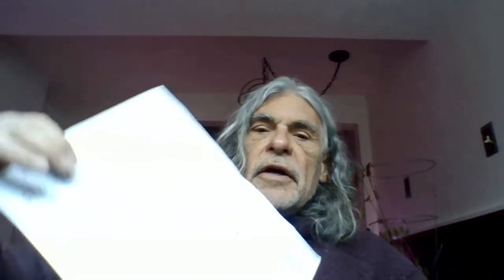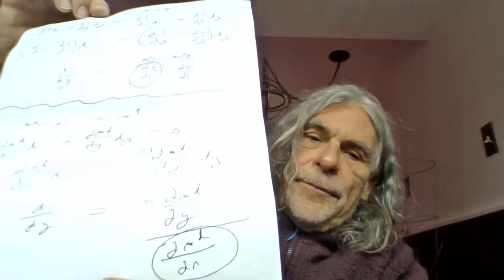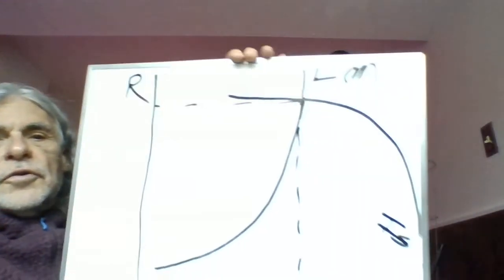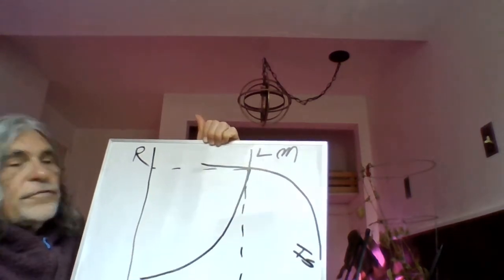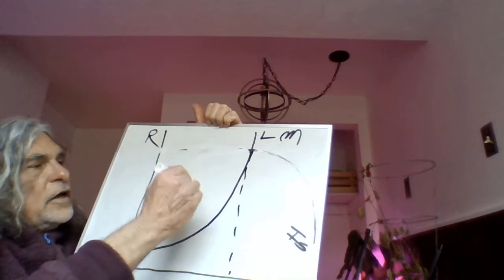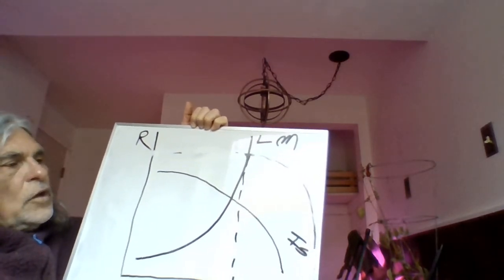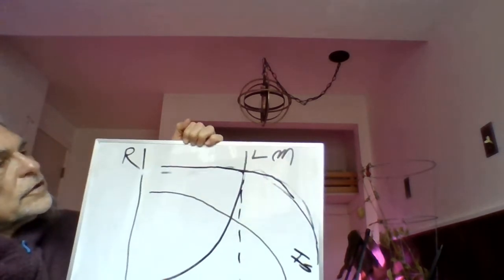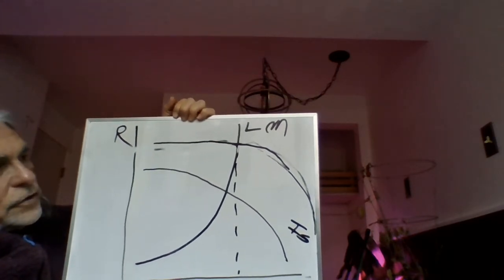Macro theory part 2 march 24